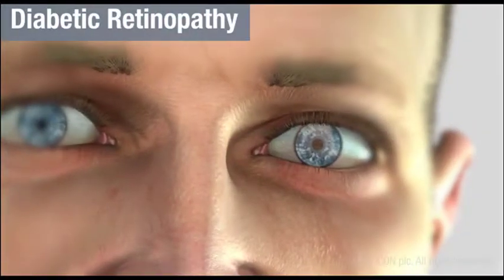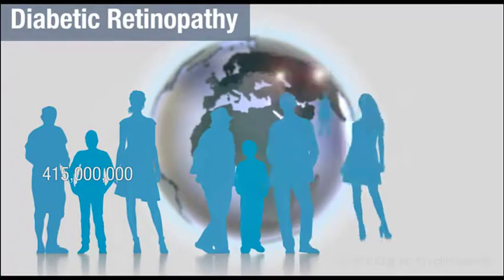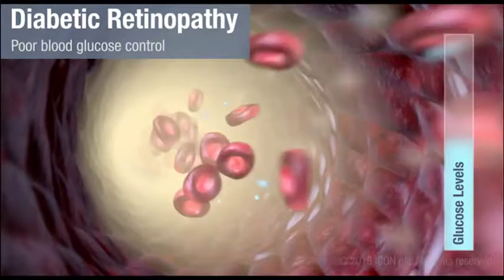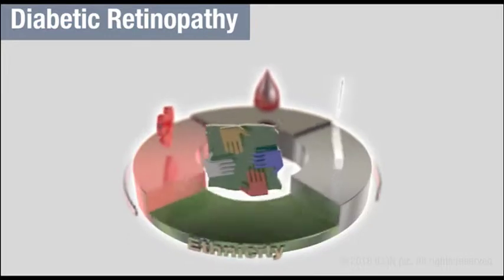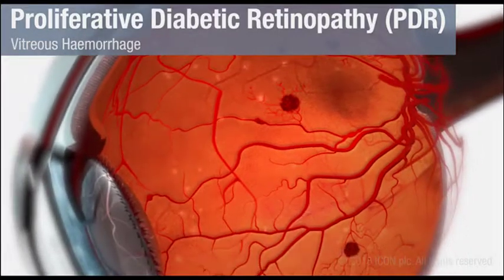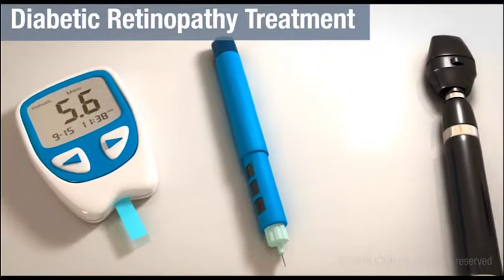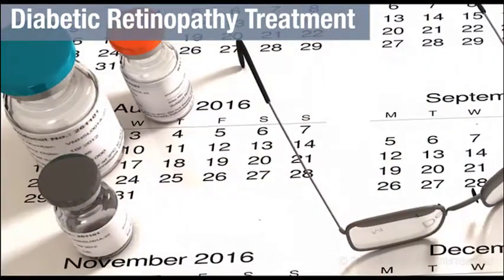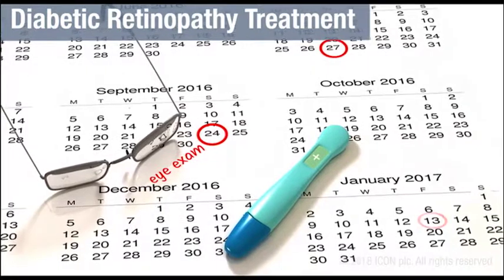An Overview of Diabetic Retinopathy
In this video you will learn more about Diabetic Retinopathy.